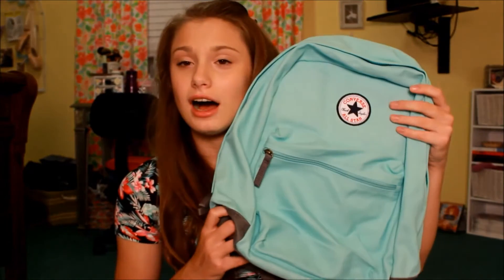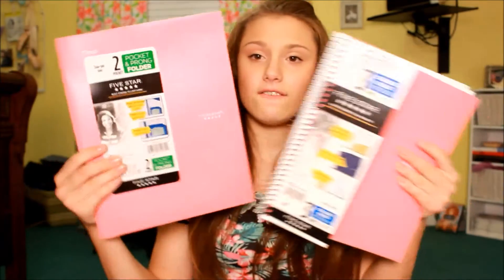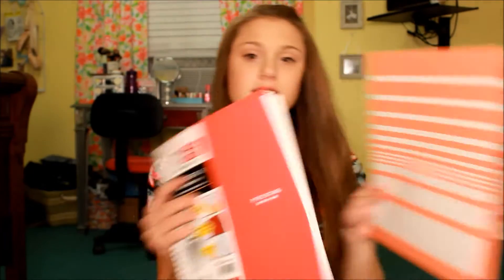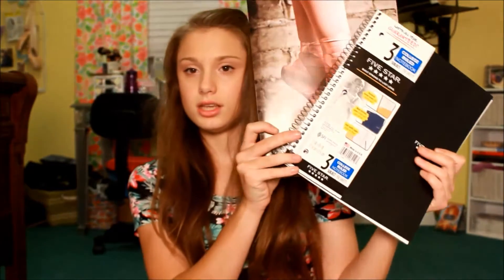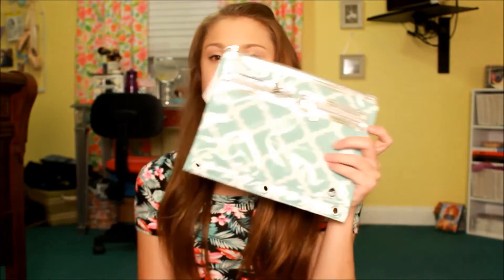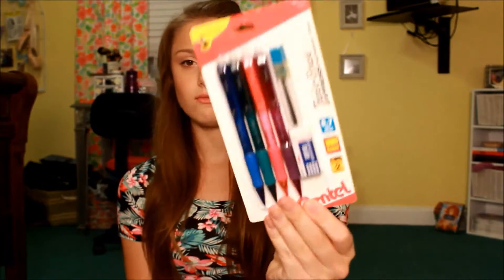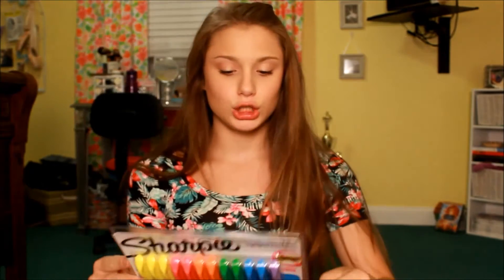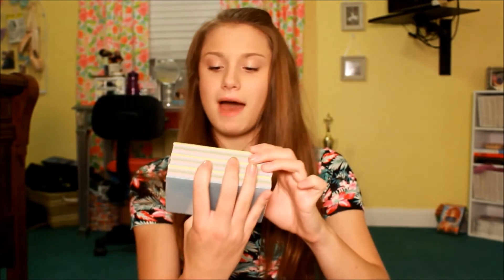School Supplies Haul 2015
C L I C K   S H O W   M O R E !
M Y   L I N K S !
A B O U T   M E !
Name: Catherine Parmenter
Age: 14
Grade: Going into 9th
Camcorder: Cannon Rebel  EOS T3i
Editor: Windows Live Movie Maker
B U S I N E S S !